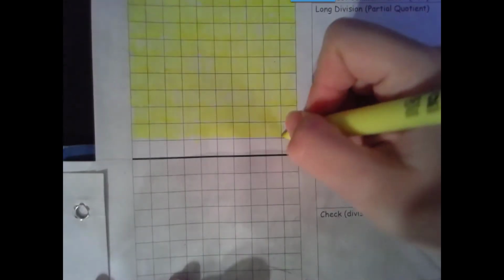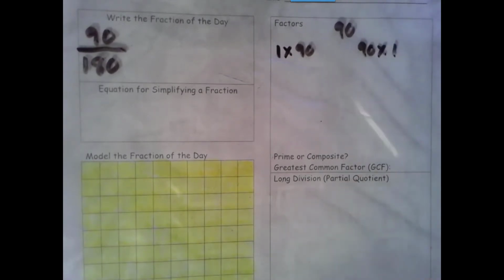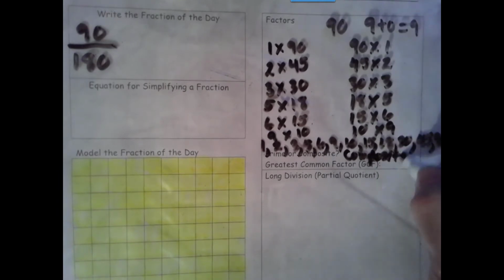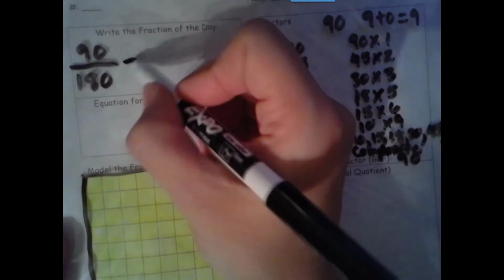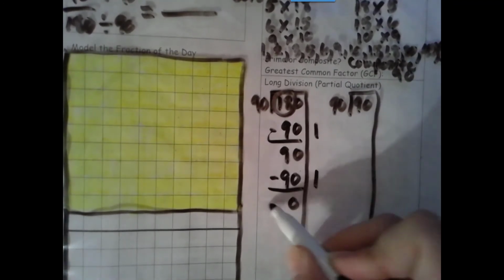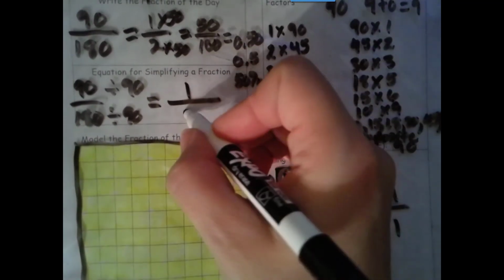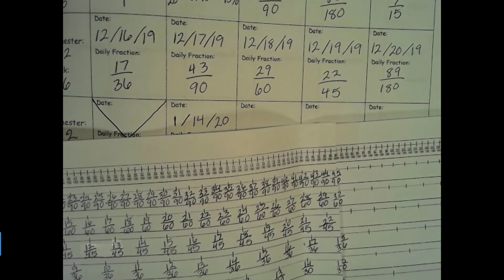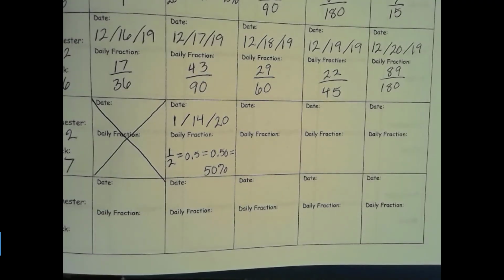Daily Fraction 4th Grade Day 90